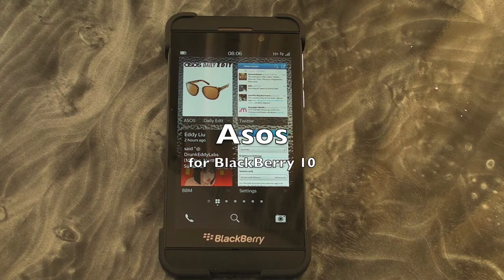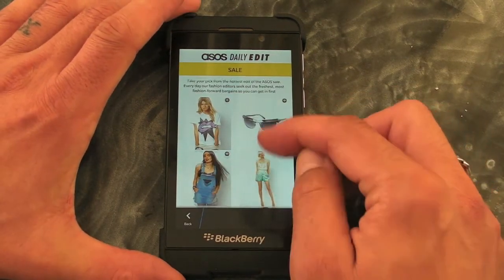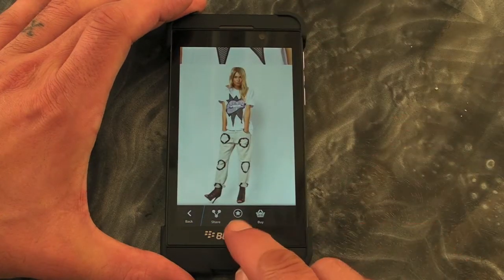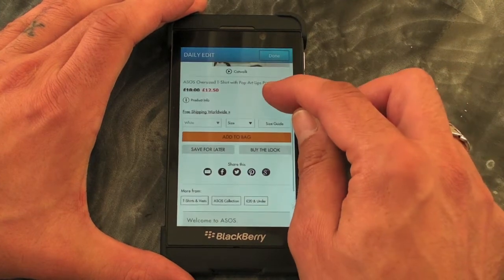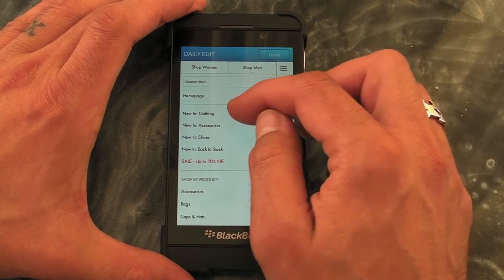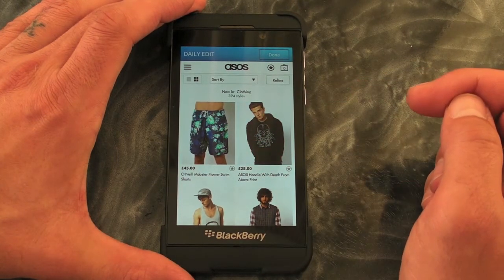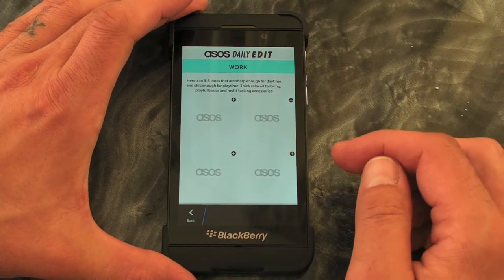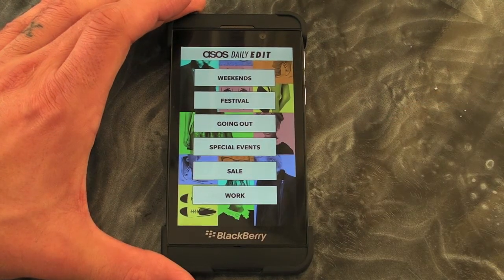ASOS Daily Edit for BlackBerry 10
Another shopping outlet has been kind enough to bring us a native application to BlackBerry 10. ASOS is pretty well known here in the UK and although their website does offer online shopping in a variety of countries I'm not too sure how big it is overseas.